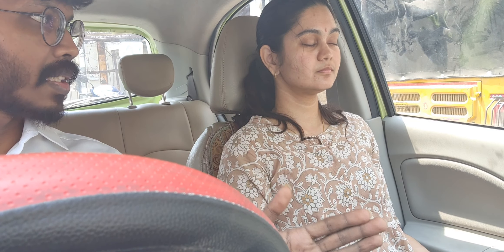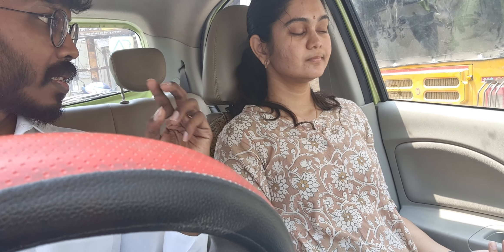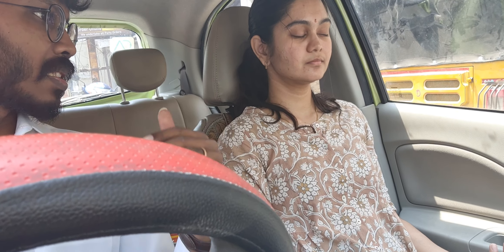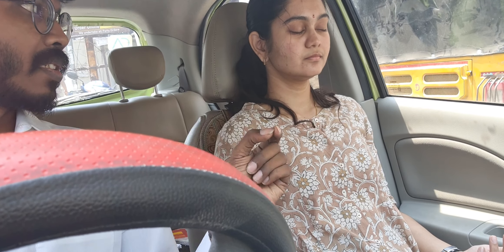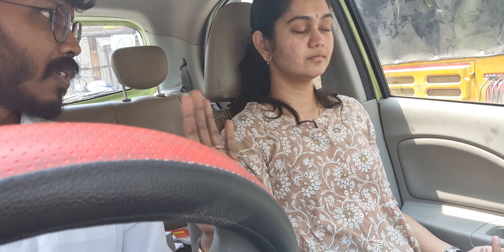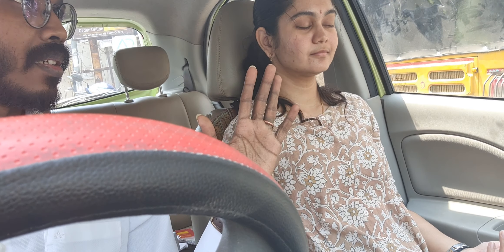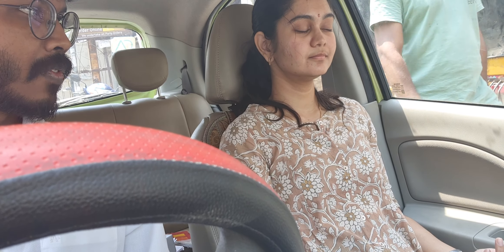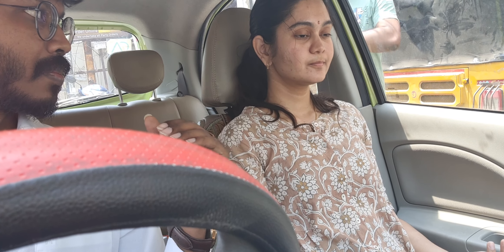Future CA Manju visualizes her success in the Exam | BBT | Box Breathing Technique